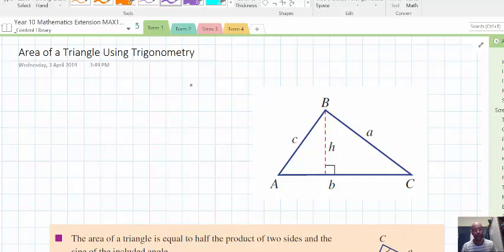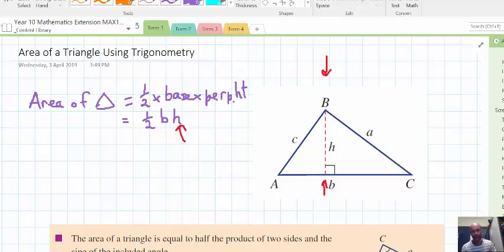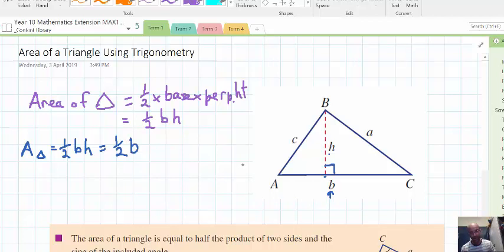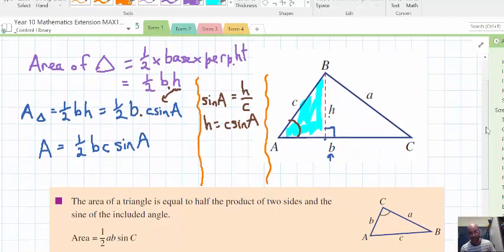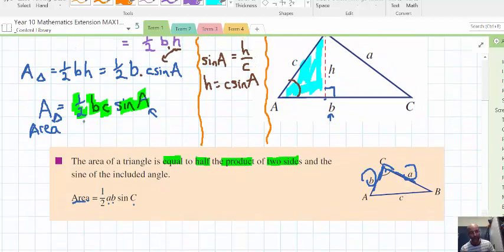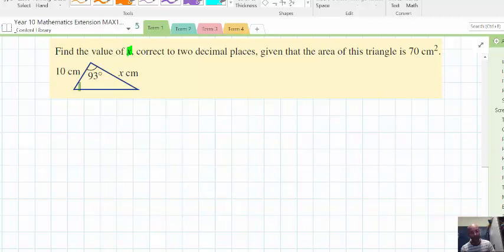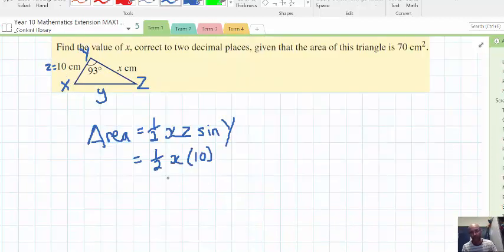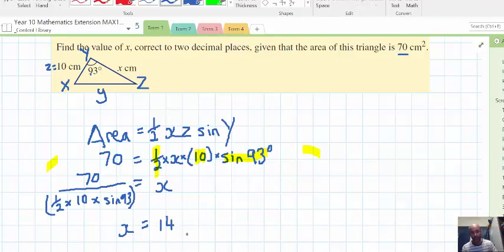Area of Triangle Using Sine Ratio